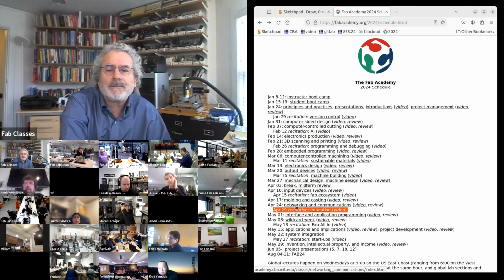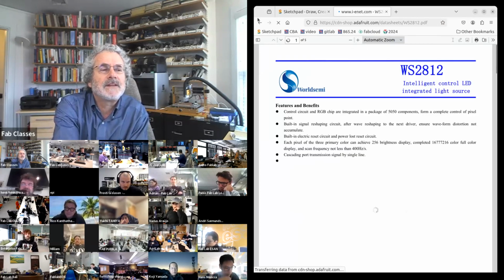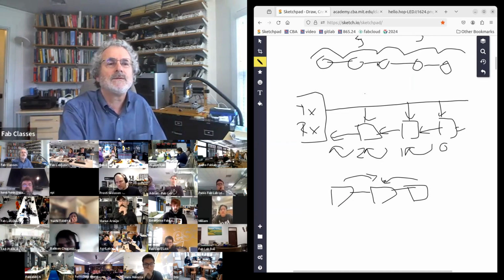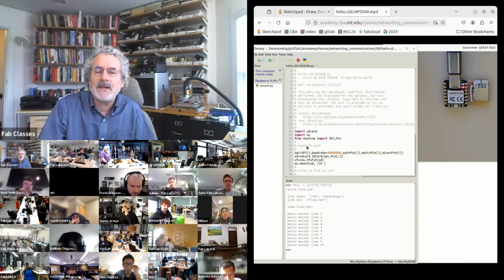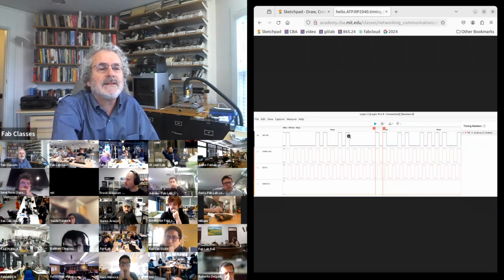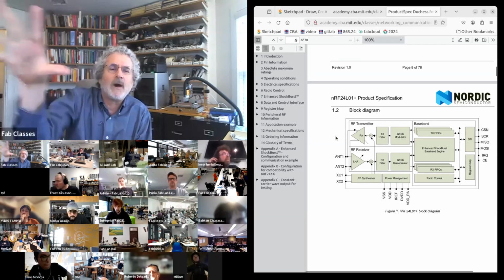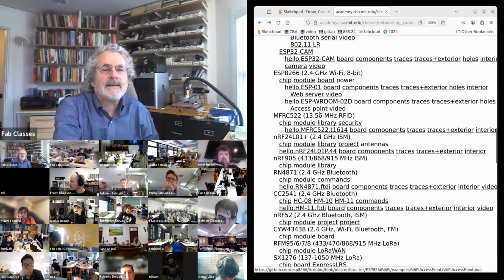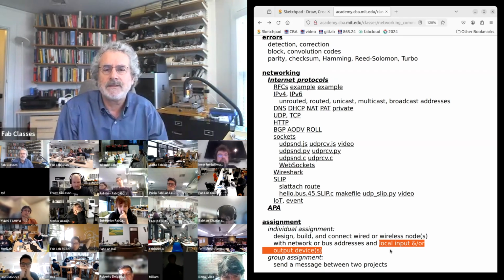Networking and Communications - Class 13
Welcome to the Networking and Communications class video at Fab Academy! This tutorial will introduce you to the foundational concepts, tools, and techniques essential for building and designing robust networks and communication systems. Our curriculum covers an expansive range of topics including network architecture, protocols, wireless communications, the Internet of Things (IoT), and cybersecurity aspects.

Throughout the course, you will gain practical experience with various hardware and software tools to create and manage networked systems. We’ll dive into troubleshooting methods and performance optimization techniques to enhance network efficiency. Additionally, you'll learn how to fortify your networks against potential security threats.

This class is pivotal within the Fab Academy program, as it prepares students to skillfully connect and control smart devices and systems within the Fab Lab environment, embodying our commitment to hands-on, applied learning.

To find out more about how you can participate in this transformative educational experience,